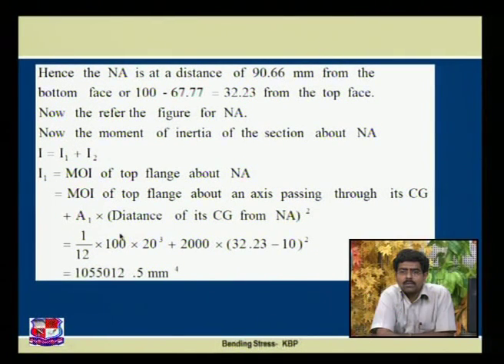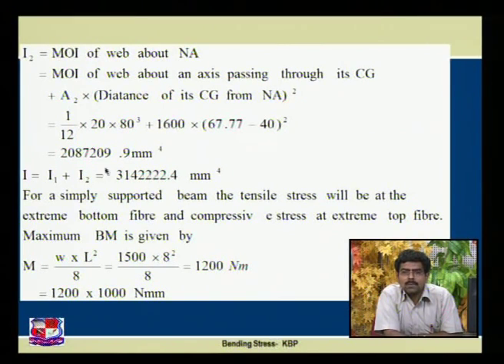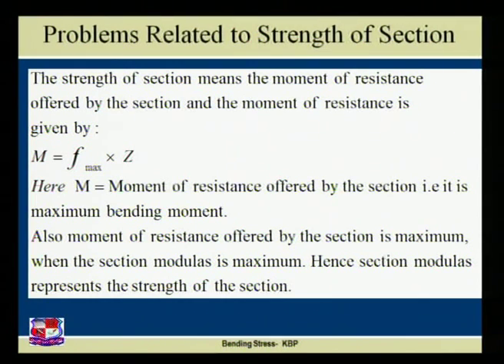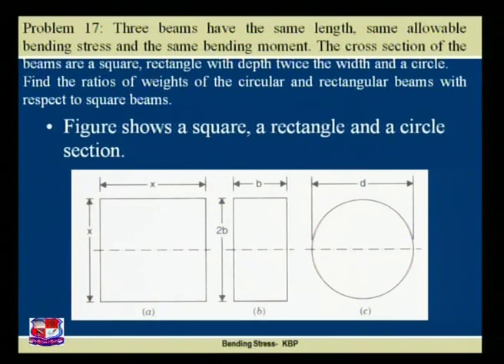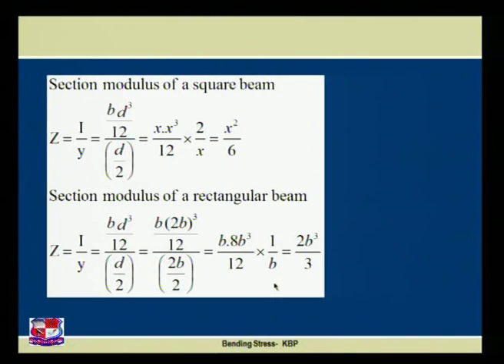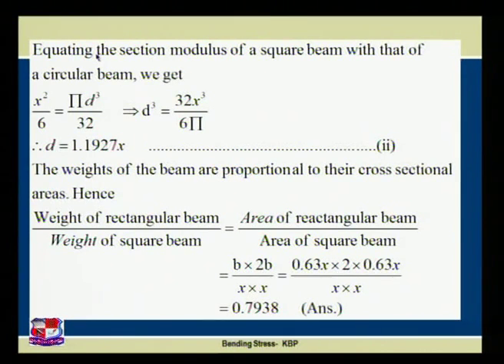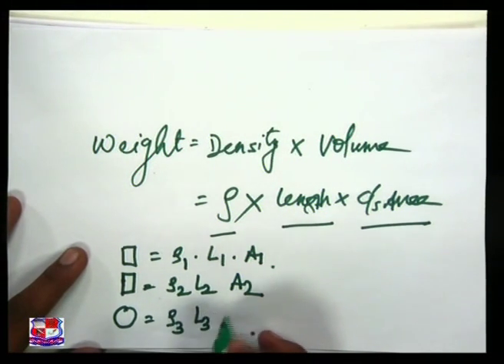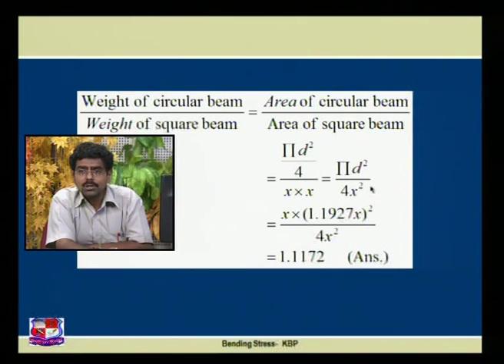Dr Kaushal B Parikh Mechanics of Solids Bending Stress in Beam 2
Dr. Kaushal B. Parikh - Government Engineering College,  Dahod- Mechanics of Solids- Bending Stress in Beam - Solved problems of unsymmetrical Section and strength of Section.